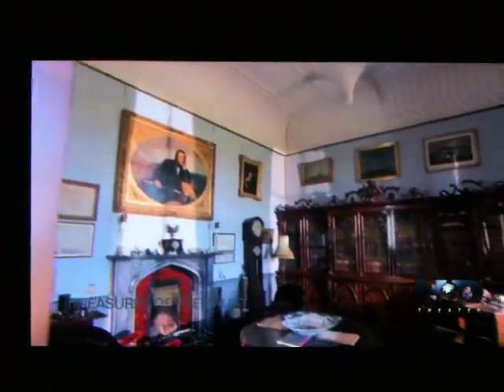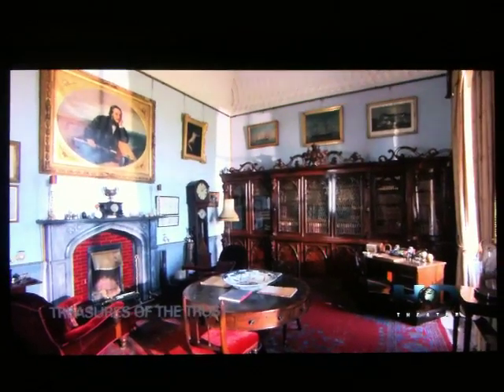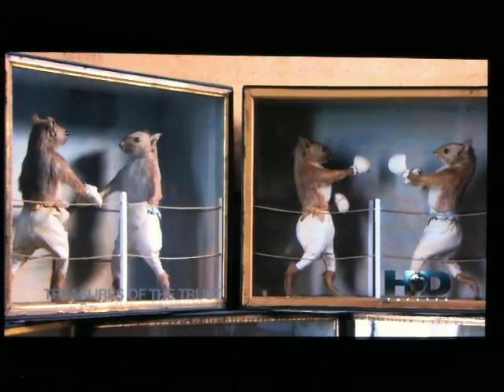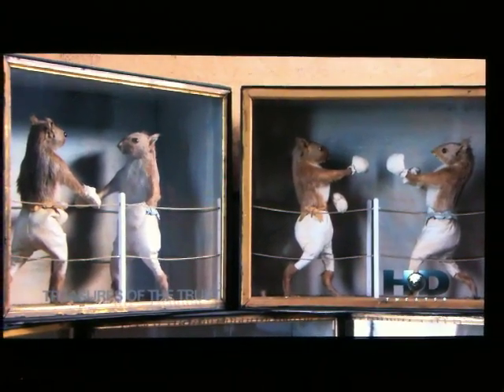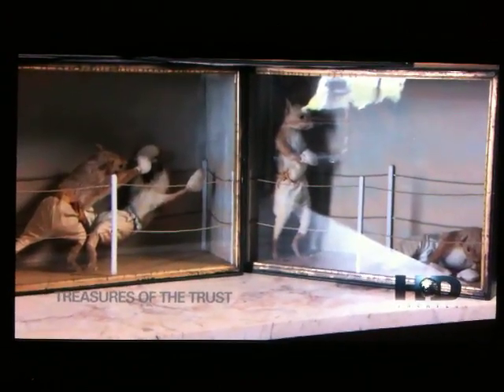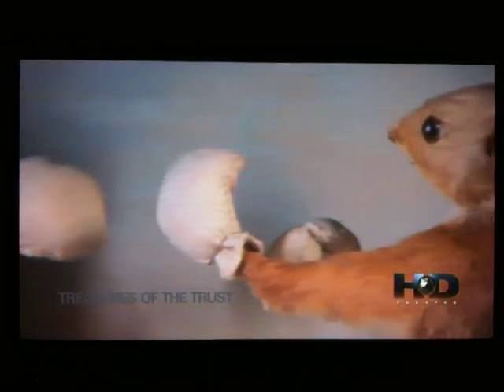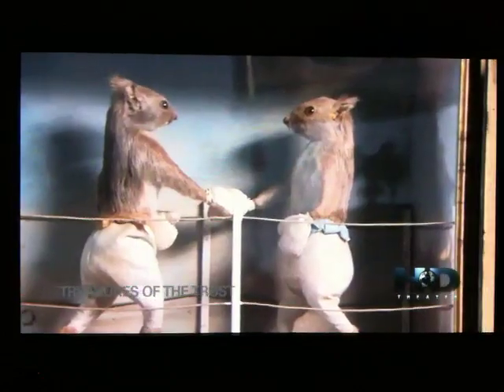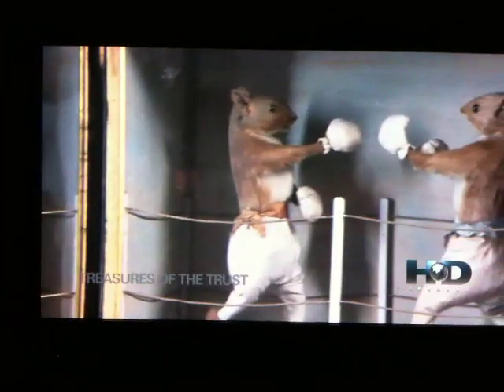Boxing Squirrels at Castle Ward in N. Ireland